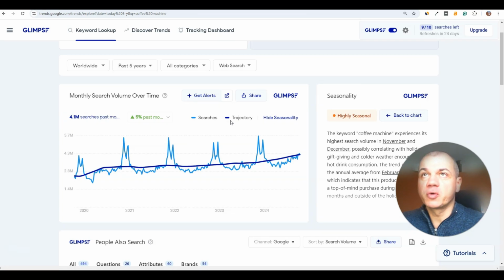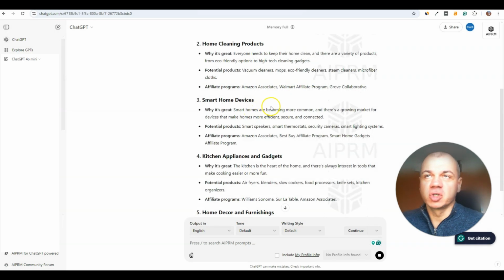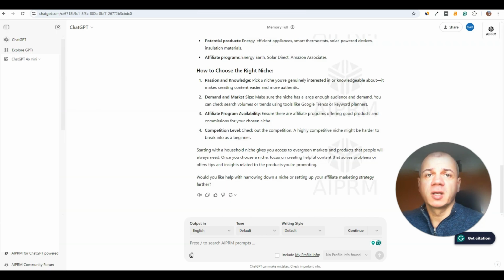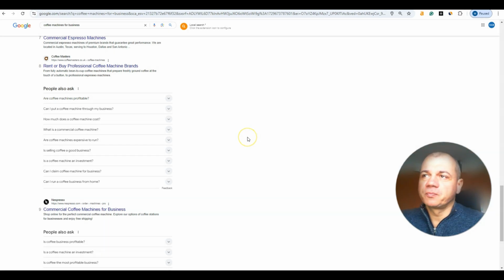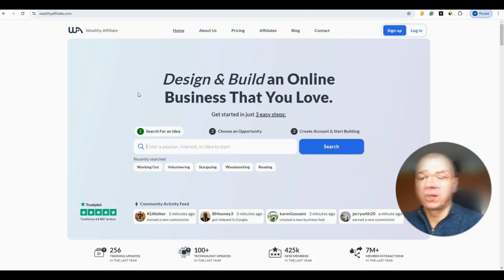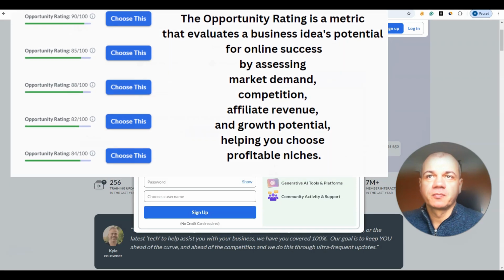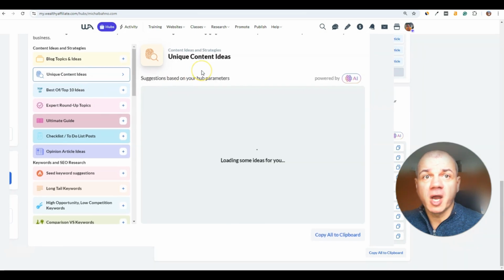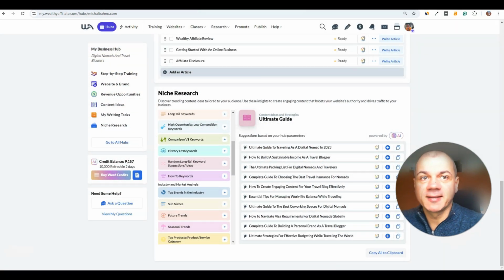How to Pick a Niche for Affiliate Marketing | Leave the 9-5 Behind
Ready to escape the 9-5 grind?
Discover how to pick a profitable niche for affiliate marketing and start building an online business! In this video, I’ll walk you through simple yet effective tools for niche research, including Google Trends and Google Suggestions for initial ideas, and ChatGPT for brainstorming.

For a more guided approach, we’ll explore Wealthy Affiliate’s AI-powered Niche Finder—perfect for narrowing down and selecting profitable niches with ease.

Discover your entrepreneurial niche using this resource

Plus, learn how this platform supports content creation and strategy to kickstart your affiliate marketing journey.

Whether you’re new to affiliate marketing or just looking for niche ideas, this video provides step-by-step guidance to help you succeed.

Start today and move closer to financial freedom with a niche you’re passionate about!
Stuff I use:
Some links in this content are affiliate links. If you make a purchase, I may receive a commission at no additional cost to you, which helps support my work.

OUTLINE:
00:00introduction
00:24 Google Trends
01:02 Chat GPT
02:00 Google suggestions
02:41 Wealthy Affiliate - Search for an Idea
04:00 Content Ideas and Strategies